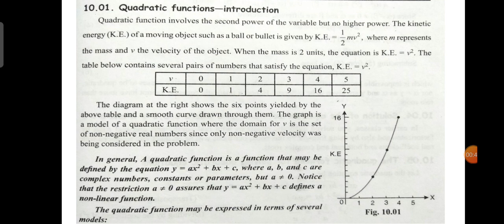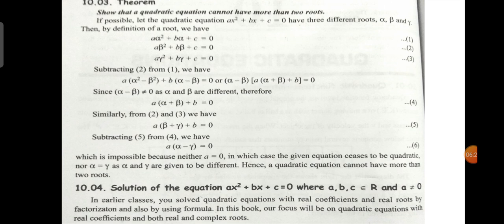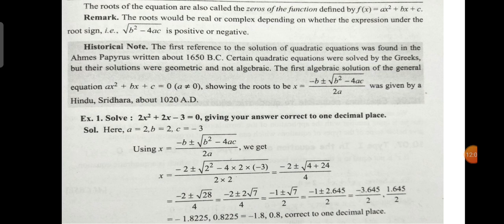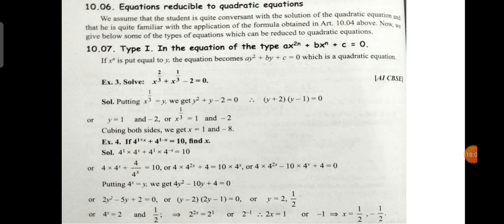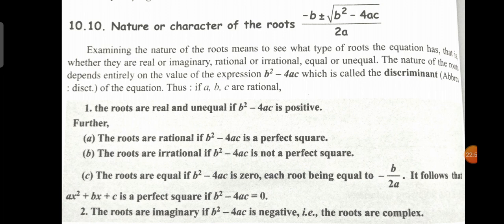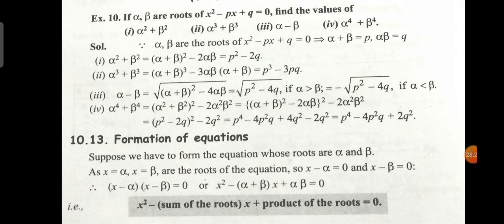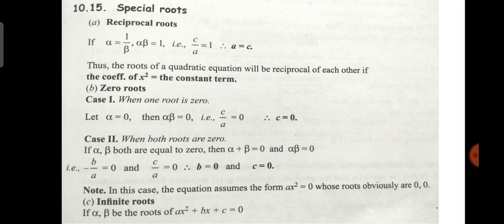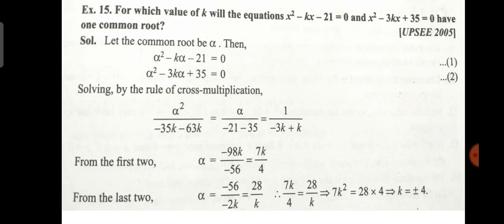Class 11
Chapter 10 - Quadratic equations Part 1